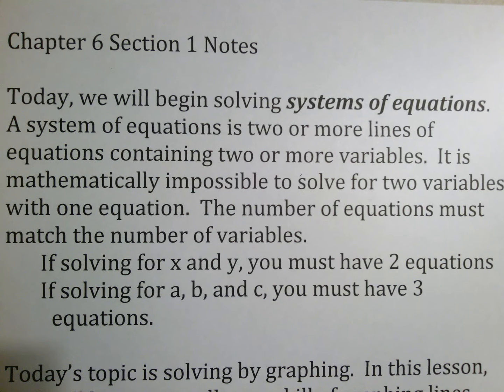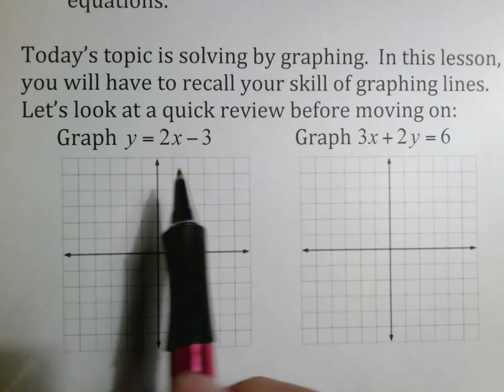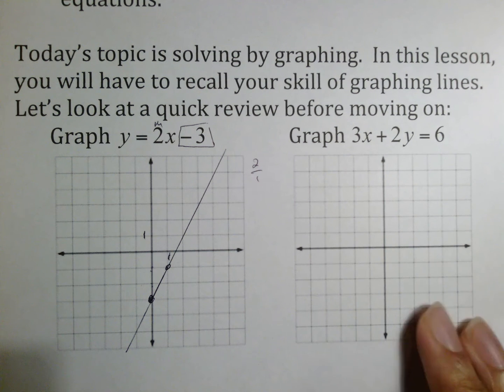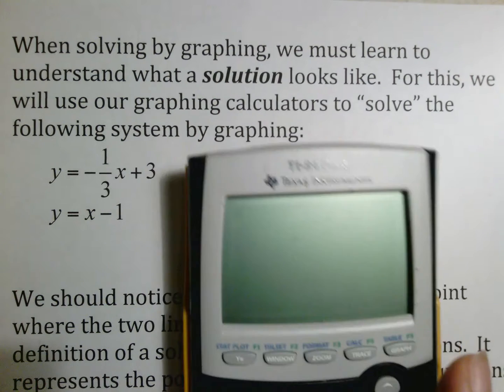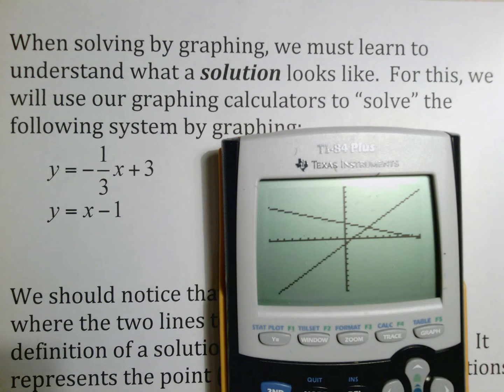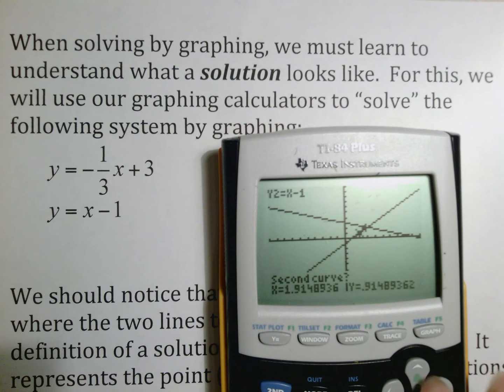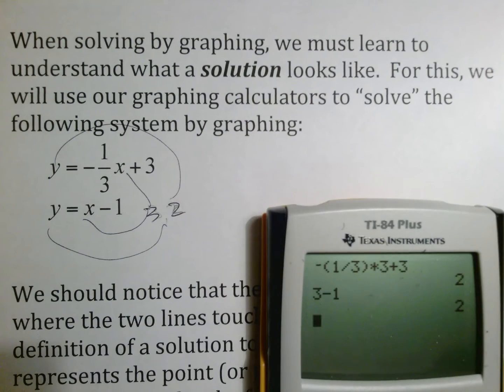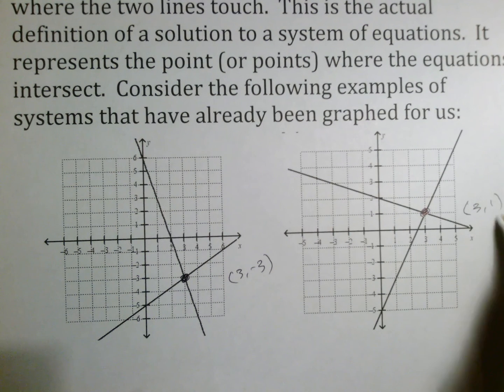SSHSMATH - Ch 6 Sect 1